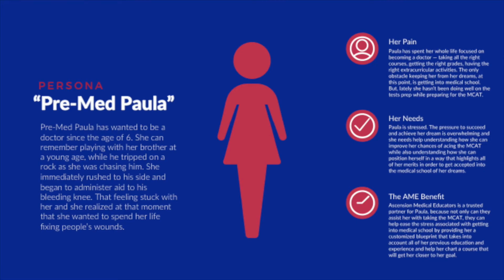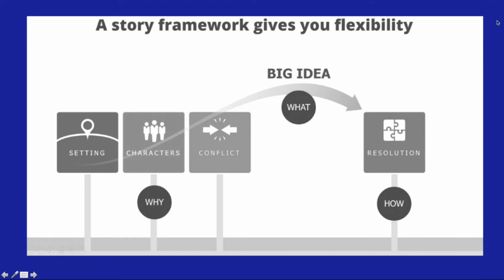Brandire Brand Studio: What's Your Customer Story?